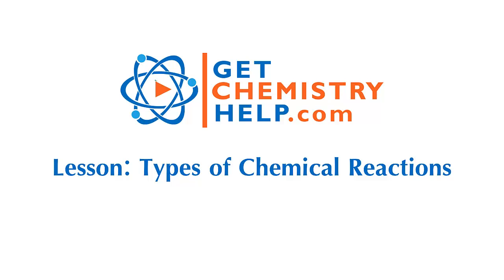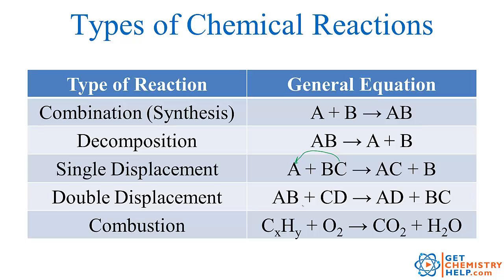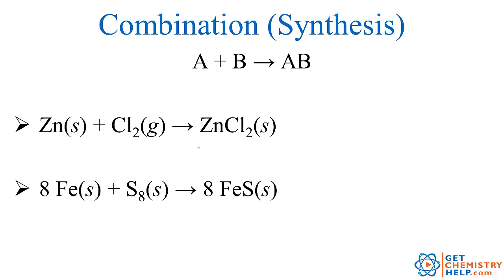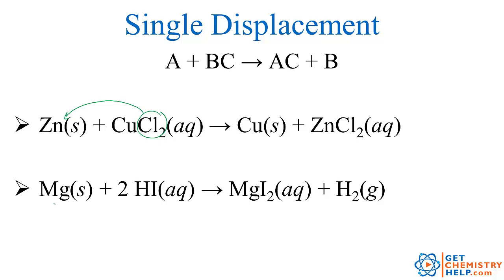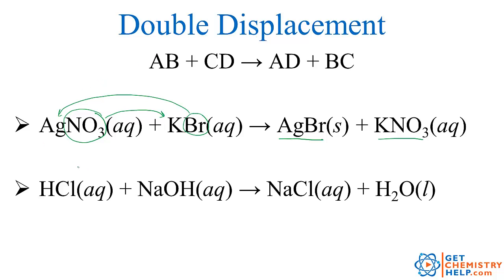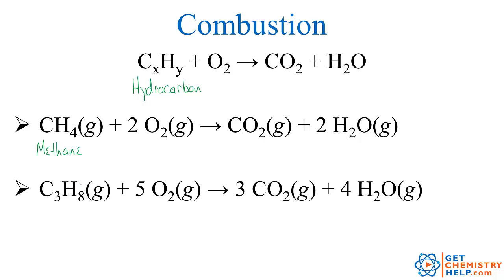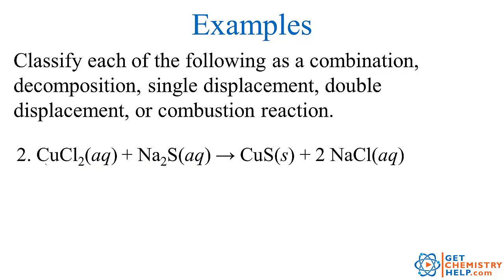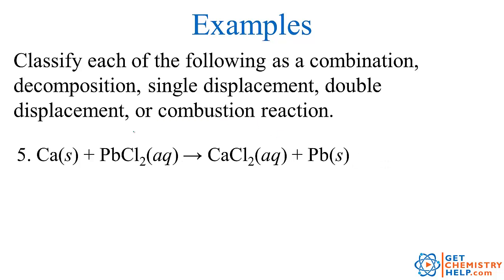Chemistry Lesson: Types of Chemical Reactions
In this types of types of chemical reactions crash course, we cover five broad types: combination reactions, decomposition reactions, single displacement reactions, double displacement reactions, and combustion reactions.

In this chemical reactions crash course, you'll learn to classify reactions according to their type.

Combination Reaction A + B → AB
Decomposition Reaction AB → A + B
Single Displacement Reaction A + BC → AC + B
Double Displacement Reaction AB + CD → AD + CB
Combustion Reaction CxHy + O2 → CO2 + H2O

Several examples of types of chemicals reactions are included.